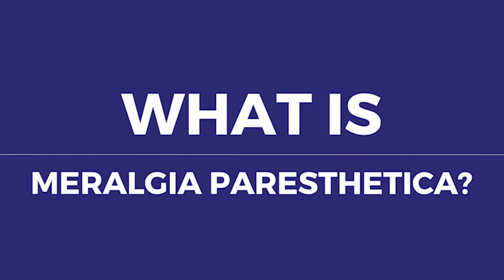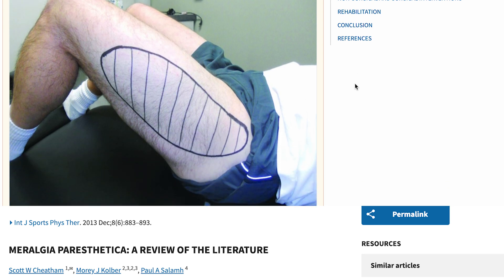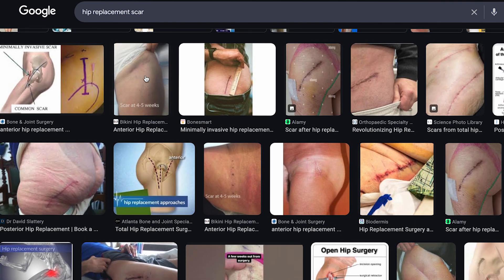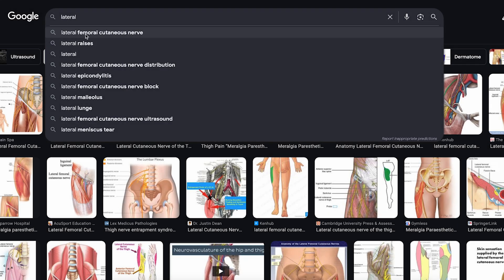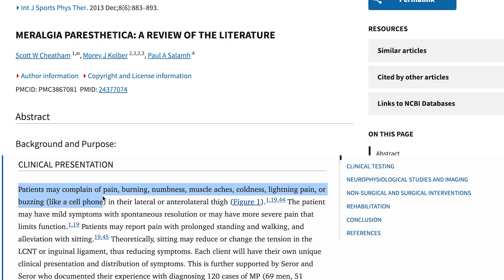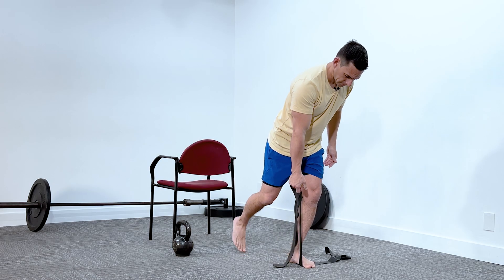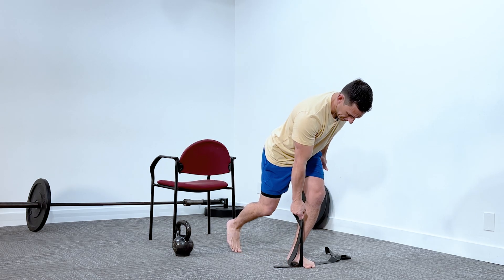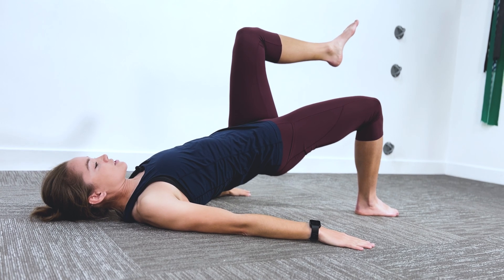Tingling, or numbness Outer Thigh - Meralgia Paresthetica You Need to Know!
Meralgia paresthetica can be a confusing and uncomfortable condition. We cut through the medical jargon to give you the simple truth about what's happening with that lateral femoral cutaneous nerve. Learn about the symptoms to watch out for, the typical reasons it develops (like tight clothing!), and what you should understand about it.

If you've been experiencing unexplained thigh discomfort, this video is for you!

Book a Discovery Session/ Consultation to see if we can help (virtually or in-person)

Transcript:
Meralgia paresthetica is simply a medical term for compression of a nerve, specifically the lateral femoral cutaneous nerve of the thigh. It's similar to other peripheral nerve compressions like carpal tunnel, tarsal tunnel, and piriformis syndrome, but it occurs in a different location.

Causes of meralgia paresthetica vary. Sometimes it's from direct trauma (a single blow to the area), causing symptoms down the side of the thigh.  It can also be caused by chronic compression, such as from tight belts, clothing, or even excess body weight.  Other causes include post-surgical complications (like total hip replacements) and irritation or inflammation in nearby areas (e.g., hip bursitis or chronic hip flexor issues), which can sensitize the nerve. In these cases, the nerve isn't damaged, just irritated.

Symptoms of meralgia paresthetica also vary.  The pain distribution usually follows the path of the lateral femoral cutaneous nerve—the front and side of the thigh, not past the knee. People may experience numbness, tingling, burning, sensory changes (like feeling that pants are too tight), vibration, itching, or even a dull ache, sharp stabbing pain, or a feeling of muscle tightness that doesn't release despite normal hip and knee range of motion.  Essentially, any type of sensation is possible.

Treatment for meralgia paresthetica often depends on the duration of symptoms.  In the early stages (within 10 days), it often resolves on its own.  Symptoms lasting longer than six months are considered chronic and require more attention.  Some people find relief with simple stretching, walking, rest, and ice, while others need more specific stretches, exercises, or soft tissue work. In severe cases, surgery or nerve blocks may be considered, but most people recover without them.  Because the lateral femoral cutaneous nerve is primarily sensory, it usually doesn't affect leg strength or function, aside from the sensory disruptions and pain.  Corrective exercise and strength training can be helpful to prevent deconditioning.

Recovery time varies.  Many people with non-self-resolving cases need professional care for about a month or two to see symptom reduction, though some improve sooner.  Improvement often occurs gradually, with some ups and downs.  Consistent, progressive care is important for full recovery.

If you have meralgia paresthetica, consider where you feel your symptoms most (side, front, or back of the thigh).  There are more resources available online, including videos and podcasts about hip, groin, and nerve conditions.  If you're struggling, consider seeking professional help, either virtually or in person.